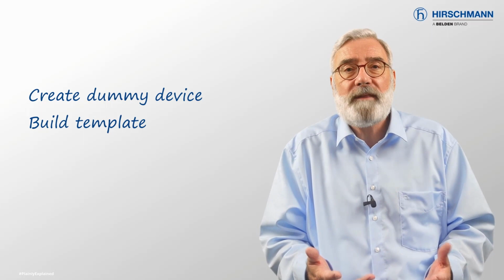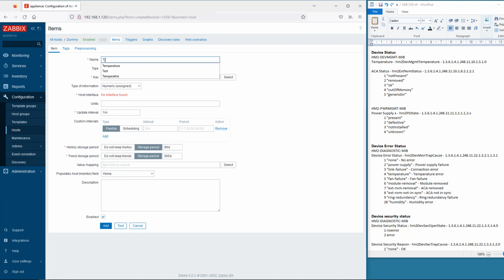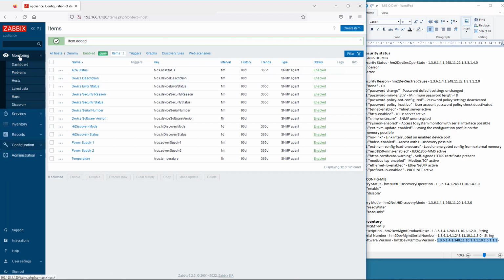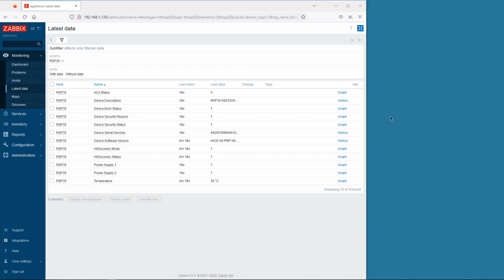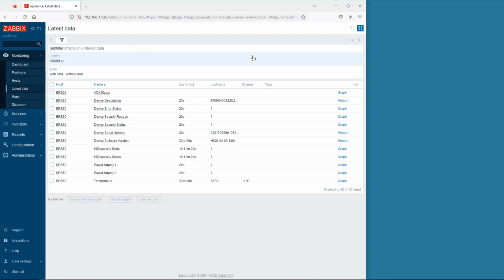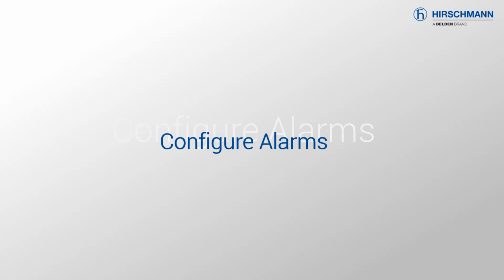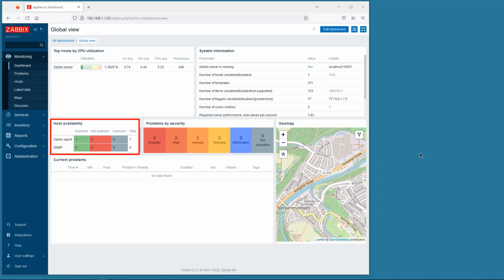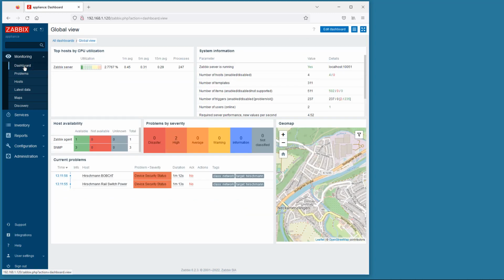Monitoring Hirschmann HiOS Devices in Zabbix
In this video I will show you how to build a Zabbix template to monitor manufacturer-specific values from Hirschmann HiOS devices. Presented by Mark Cooksley.

0:00 - Intro
2:08 - Create dummy device
10:34 - Build template
18:03 - Add enumeration
21:46 - Configure alarms
25:09 - Set up device discovery

The following MIB OIDs are used in this video:

Device Status
HM2-DEVMGMT-MIB
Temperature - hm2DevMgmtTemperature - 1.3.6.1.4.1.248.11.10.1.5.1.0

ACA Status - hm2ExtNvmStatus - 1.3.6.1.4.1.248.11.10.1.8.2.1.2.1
 1 "notPresent"
 2 "removed"
 3 "ok"
 4 "outOfMemory"
 5 "genericErr"

HM2-PWRMGMT-MIB
Power Supply x - hm2PSState - 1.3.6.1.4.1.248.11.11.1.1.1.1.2.x
 1 "present"
 2 "defective"
 3 "notInstalled"
 4 "unknown"

Device Error Status
HM2-DIAGNOSTIC-MIB
Device Error Status - hm2DevMonTrapCause - 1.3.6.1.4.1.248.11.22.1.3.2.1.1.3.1
 1 "none" - No error
 2 "power-supply" - Power supply failure
 3 "link-failure" - Connection error
 4 "temperature" - Temperature error
 5 "fan-failure" - Fan failure
 6 "module-removal" - Module removed
 7 "ext-nvm-removal" - ACA removed
 8 "ext-nvm-not-in-sync" - ACA not in sync
 9 "ring-redundancy" - Ring redundancy failure
 28 "humidity" - Humidity error

Device security status
HM2-DIAGNOSTIC-MIB
Device Security Status - hm2DevSecOperState - 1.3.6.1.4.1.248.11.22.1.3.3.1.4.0
 1 noerror
 2 error

Device Security Reason - hm2DevSecTrapCause - 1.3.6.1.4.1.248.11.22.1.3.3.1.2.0
 1 "none" - OK
 10 "password-change" - Password default settings unchanged
 11 "password-min-length" - Minimum password length less than 8
 12 "password-policy-not-configured" - Password policy settings deactivated
 13 "password-policy-inactive" - User account password policy check deactivated
 14 "telnet-enabled" - Telnet server active
 15 "http-enabled" - HTTP server active
 16 "snmp-unsecure" - SNMP unencrypted
 17 "sysmon-enabled" - Access to system monitor with serial interface possible
 18 "ext-nvm-update-enabled" - Saving the configuration profile on the external memory possible
 19 "no-link" - Link interrupted on enabled device port
 20 "hidisc-enabled" - Access with HiDiscovery possible
 21 "ext-nvm-config-load-unsecure" - Load unencrypted config from external memory
 22 "iec61850-mms-enabled" - IEC61850-MMS active
 23 "https-certificate-warning" - Self-signed HTTPS certificate present
 24 "modbus-tcp-enabled" - Modbus TCP active
 25 "ethernet-ip-enabled" - EtherNet/IP active
 26 "profinet-io-enabled" - PROFINET active

HM2-NETCONFIG-MIB
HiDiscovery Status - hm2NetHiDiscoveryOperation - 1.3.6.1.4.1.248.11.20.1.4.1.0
 1 "enable"
 2 "disable"

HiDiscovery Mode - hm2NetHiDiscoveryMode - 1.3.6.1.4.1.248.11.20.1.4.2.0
 1 "readWrite"
 2 "readOnly"

Device Inventory
HM2-DEVMGMT-MIB
Device Description - hm2DevMgmtProductDescr - 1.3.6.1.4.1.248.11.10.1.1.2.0 - String
Device Serial Number - hm2DevMgmtSerialNumber - 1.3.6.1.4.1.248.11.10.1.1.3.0 - String
Device Software Version - hm2DevMgmtSwVersion - 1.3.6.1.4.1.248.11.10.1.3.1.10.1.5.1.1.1 - String

Device Discovery OID
sysName - 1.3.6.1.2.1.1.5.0 - no conditions - discovers every device
sysDescr - 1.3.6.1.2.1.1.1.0 - contains "Hirschmann" - discovers Hirschmann devices
sysObjectID - 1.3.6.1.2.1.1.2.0 - contains "248.11" - discovers HiOS devices